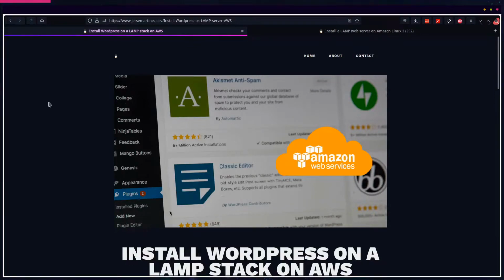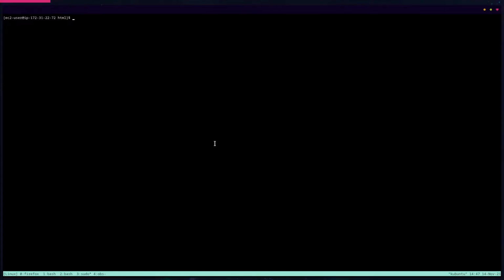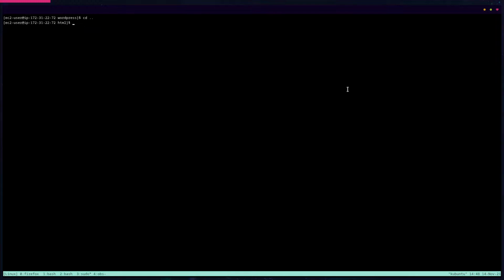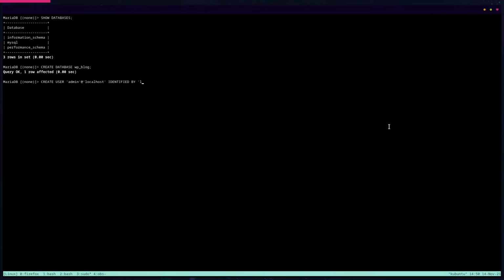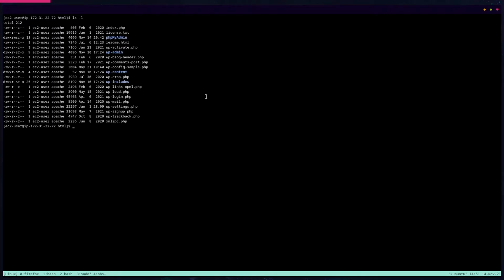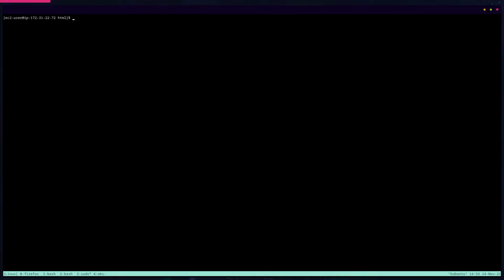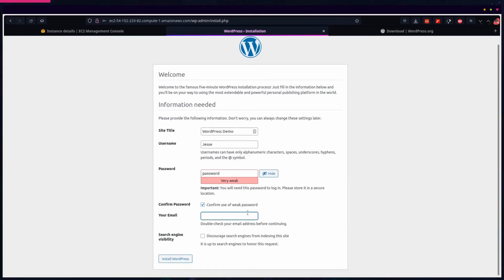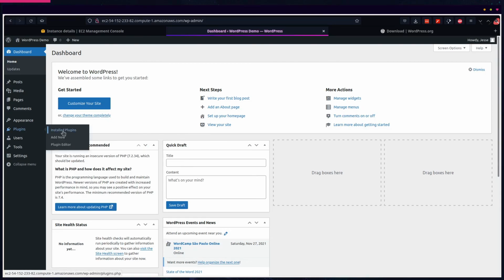Install Wordpress on a LAMP stack on AWS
Install Wordpress on your LAMP stack using AWS